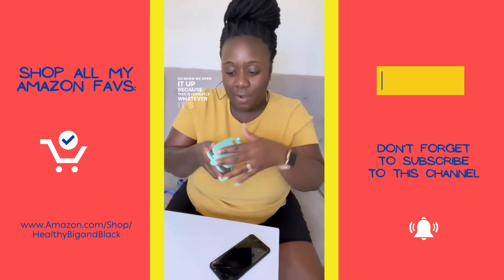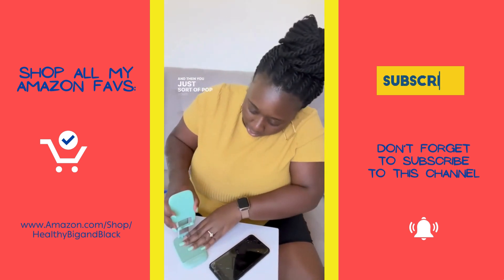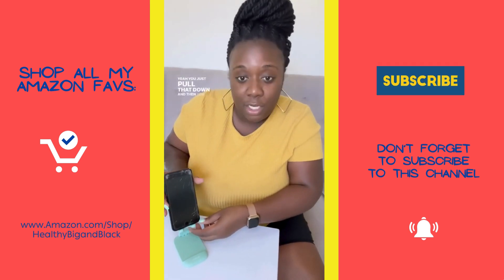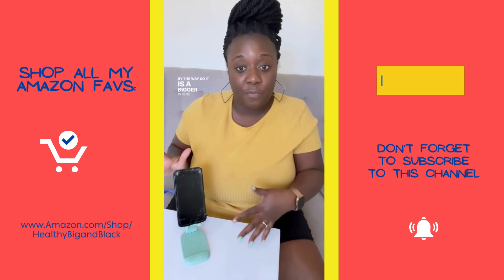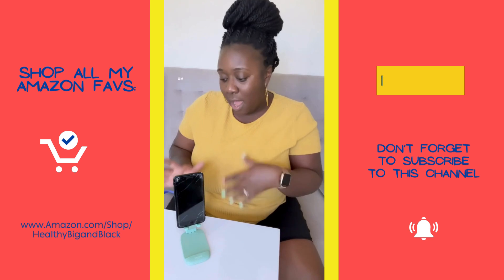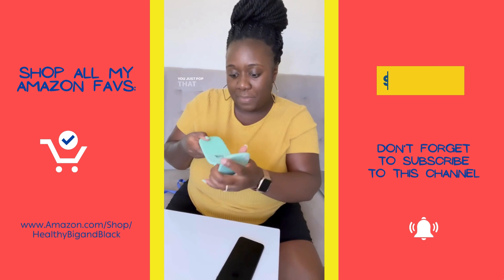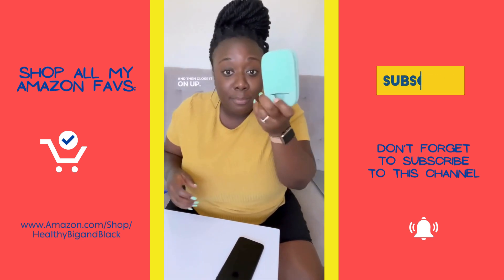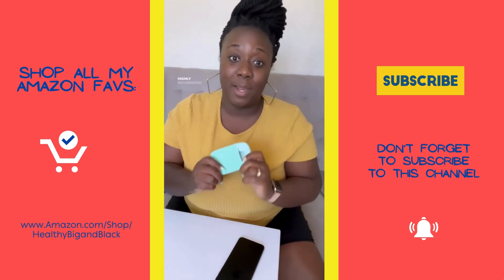Lamicall Phone Stand for Desk | Travel Cell Phone Holder | Desk Accessories | Office Must Haves